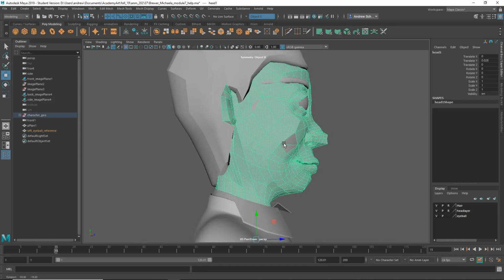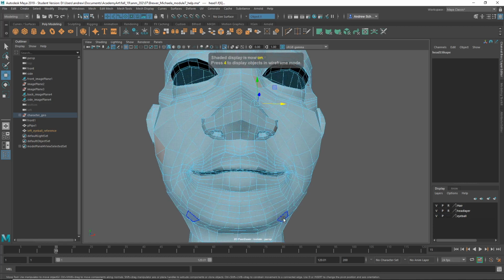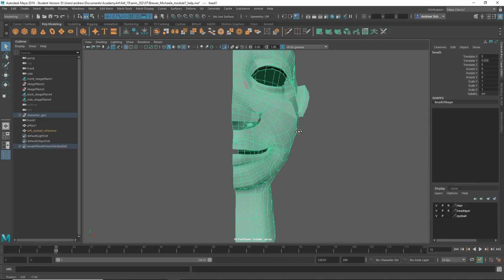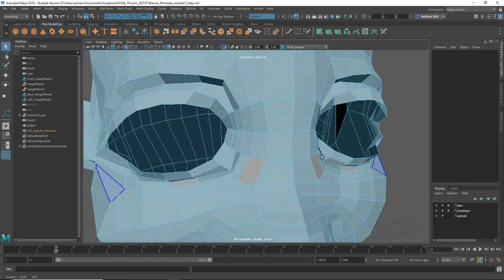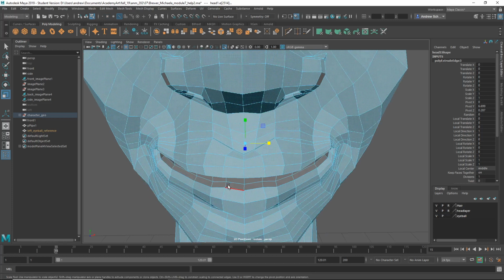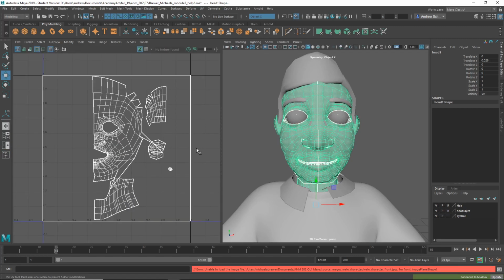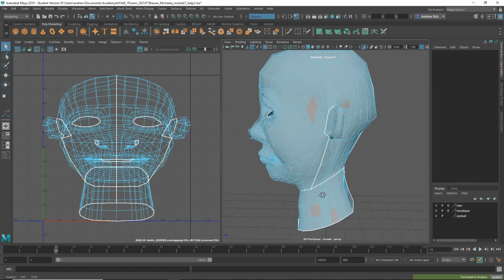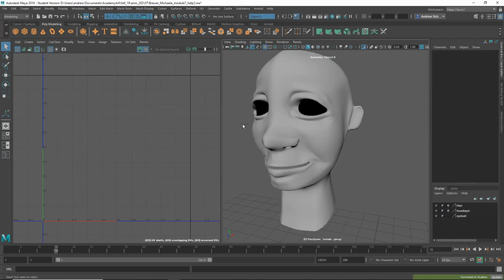fix geometry head michaela